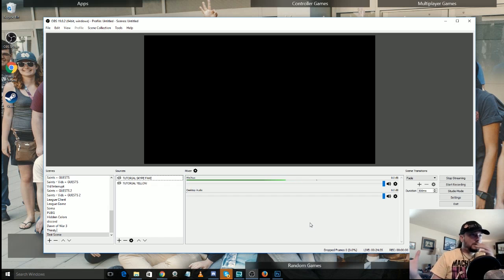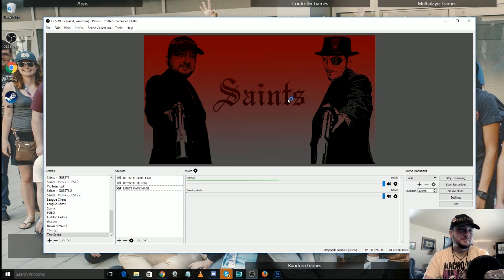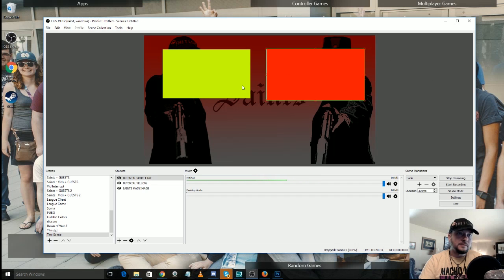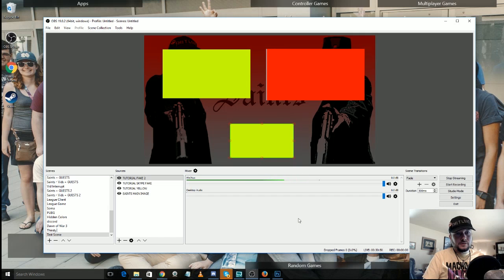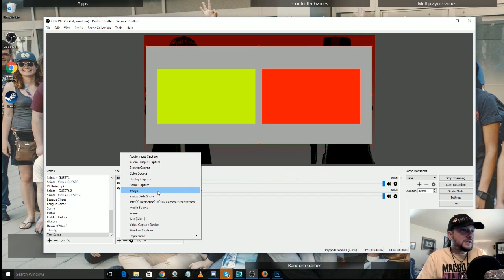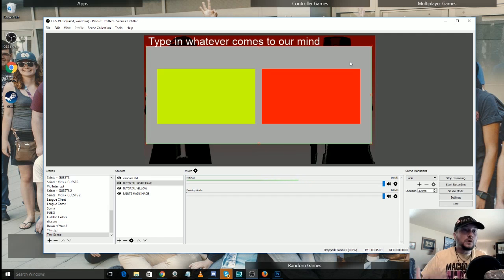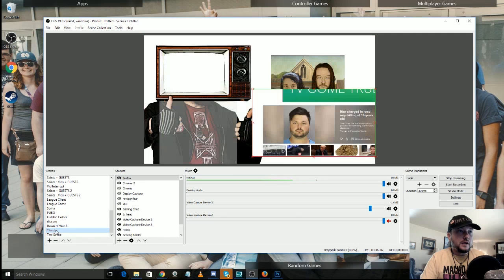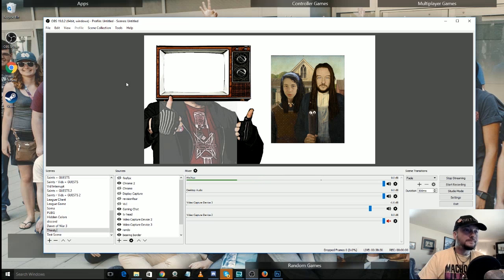OBS Lesson 2: Cropping, Filters and Tips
OBS is a very handy program for constructing high quality streams. In this second lesson I teach you how to fast crop, chroma key and other filters and talk conceptual uses for Browser Source and Alternate audio channels.

If sending through UPS or FedX please use:
255 River Ave #40583

Extra EXTRA big thanks to my Patreons.
$10 a month superheroes:
Steven L
Badger Spry
Wardo
Zach M
Anna C
Jingui
SystemFreez
Misshapen Ape
Dan M
CyanAblaze
Eredean
Rivvest
Stuart A
Tyler F
Elizabeth B
Michael D
ProblematicWhiteMale
Dog
Arne S
Dumar
Wildtanuki
Arjan S
NamelessCoder
Alec U
Robert E
Big Mike
Dawn D
Britton Q
JT Viper
Jenni J
Dr. Nefarious
Josef B
Danielle B
Will J

$20 a month super heroes:
Steve M
Prince
Charles N
Subconscious Devil
Joseph H
Jenn T
David F
Hope M
Jacob H
the_real_ch3
Kent K
The Mental Health Resource Hub
Jarryd S
Halifax Shadow
William S
DePomp
Red_Royals
JoshGallop
Wendy F
Tim K
Erin E
Mathew C
Erdanya
KingOfKekistan
Nick Z
Nurpi
John R
drksidr013
Zer0burn Seventy-5

$50 a month mega heroes:
Ignacio O
HardCountered
Based Trucker
Michael G
Matt N
DeVante W
I Know a Fat Guy
Jon K
NeoPolemics